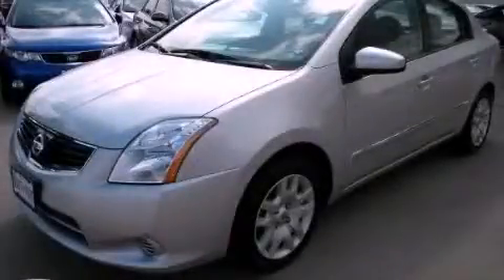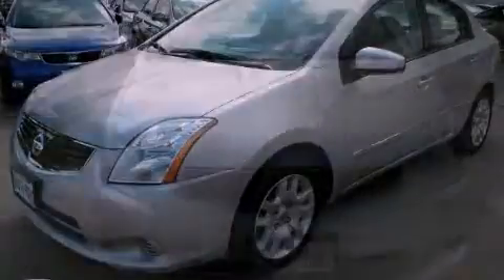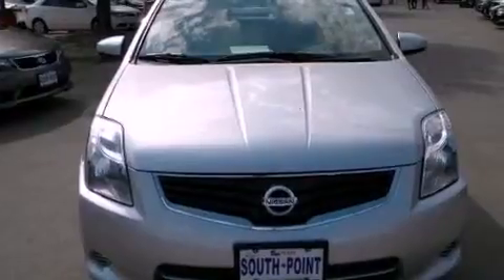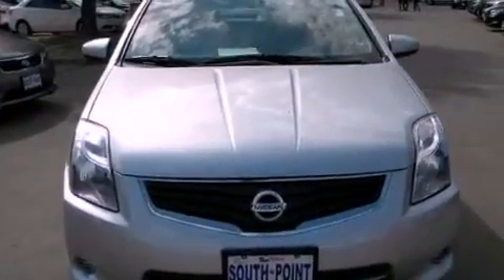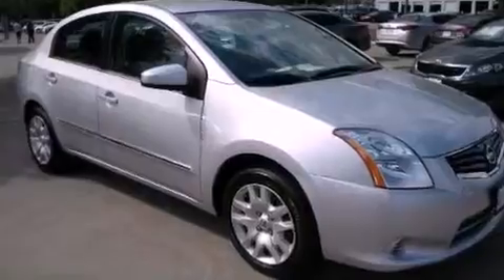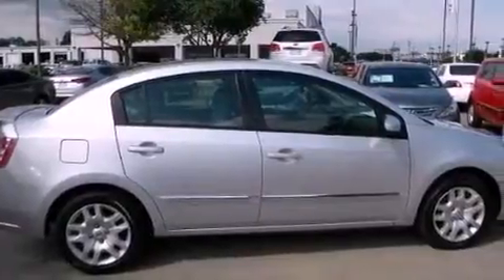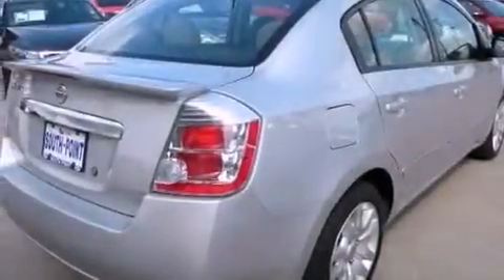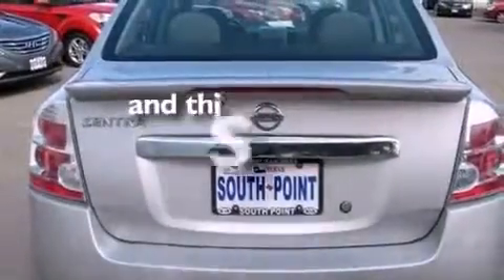2011 Sentra Austin TX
Year : 2011
 Make :
 Model : Sentra
 Engine : 2.0L DOHC 16-valve SMPI I4 engine
 Trans . : Automatic
 Exterior : Silver
 Miles : 27,006
 Interior : Black

 5306 South I H 35

 2011       Sentra Austin TX